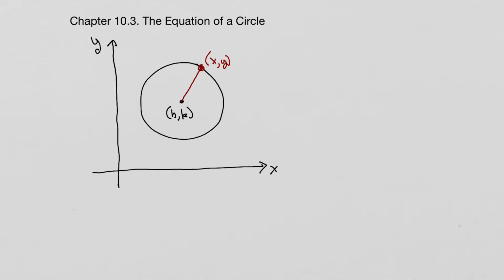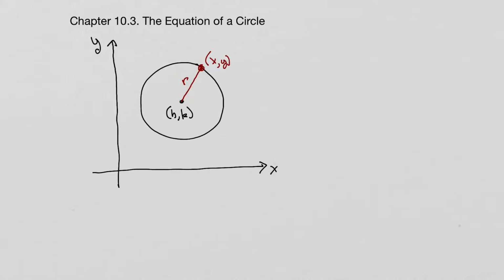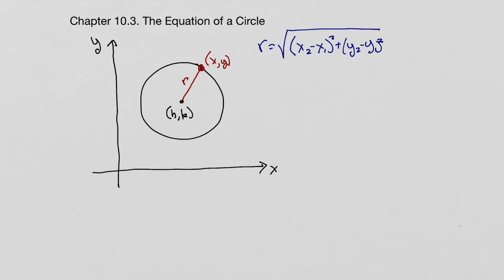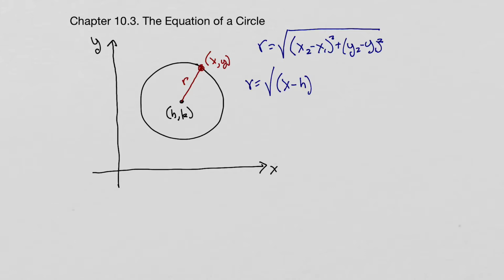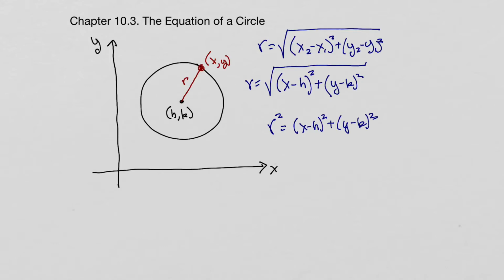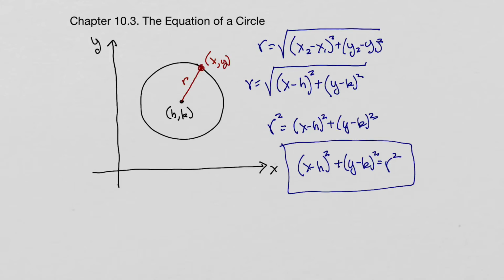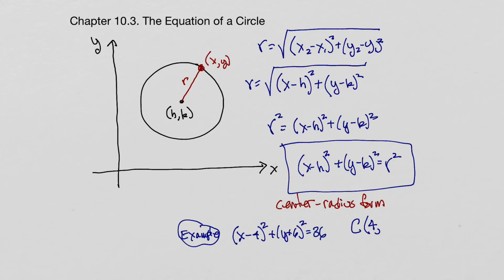18 Chapter 10.3, The Equation of a Circle